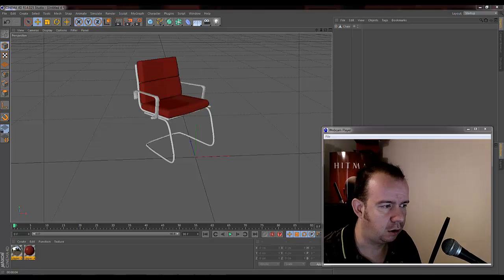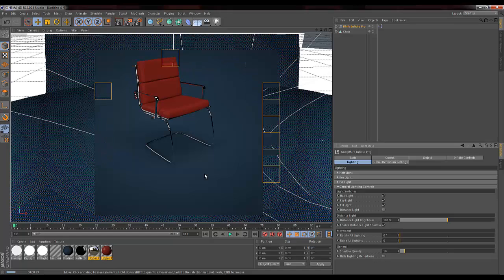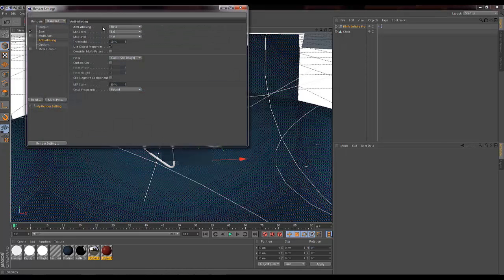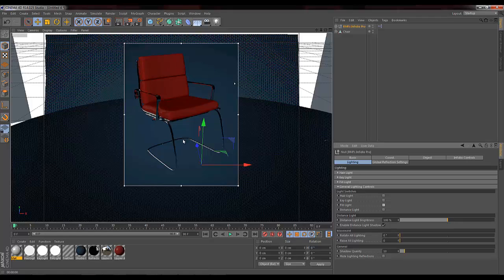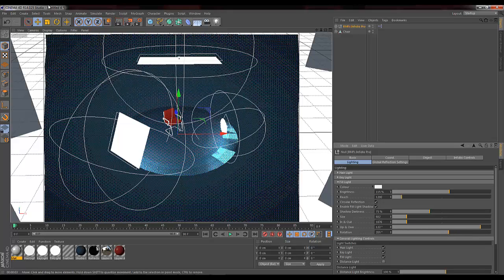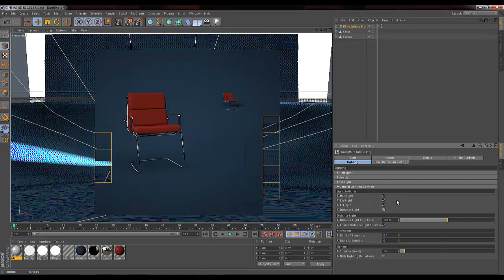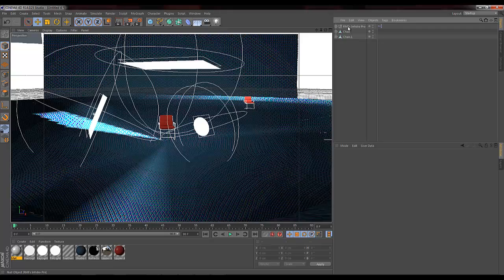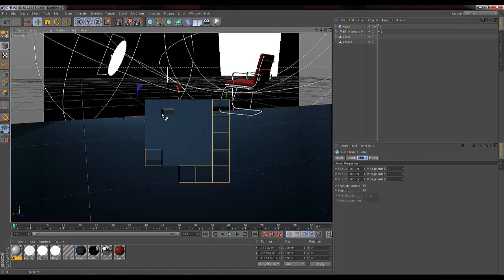A quick guide to Infidio Pro for Cinema 4D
In this video I just give you a quick run though of some of the features in Infidio and Infidio Pro. You can read all about both versions